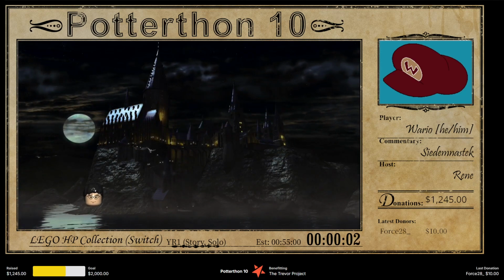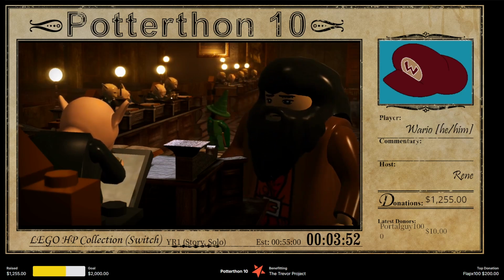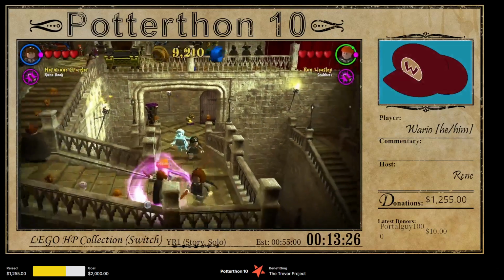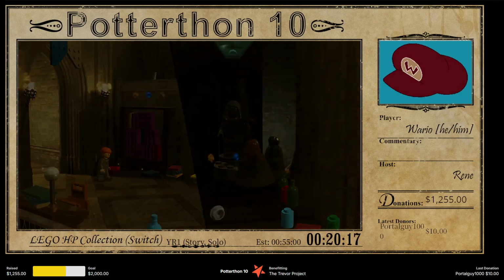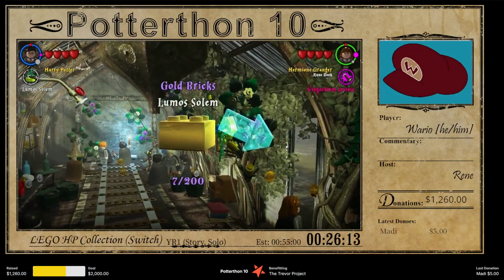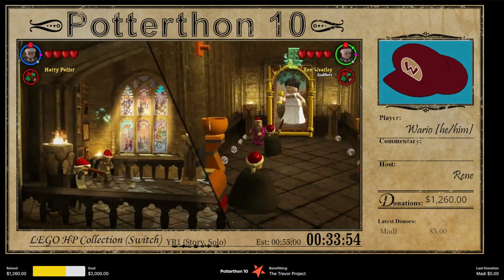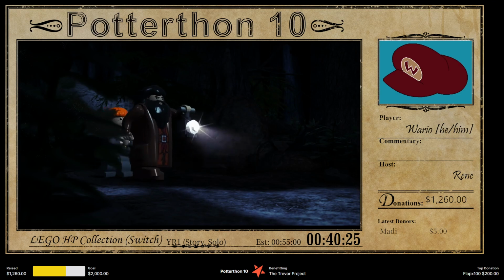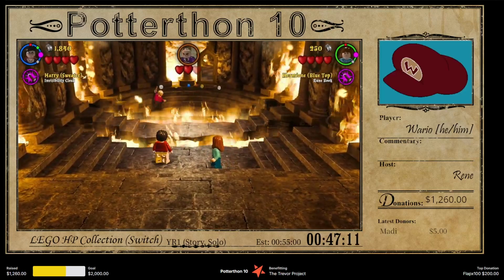Potterthon 10: Lego HP Collection - Sorcerer's Stone (Story, Solo) by wariocicc0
Game: Lego Harry Potter Collection
Category: Sorcerer's Stone (Story, Solo)
Platform: PC
Estimate: 00:55:00